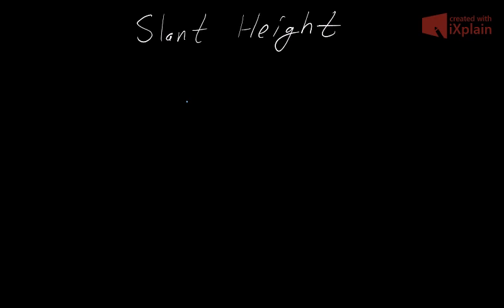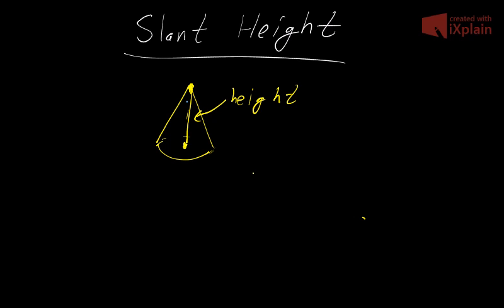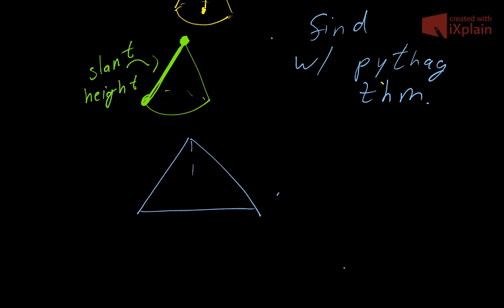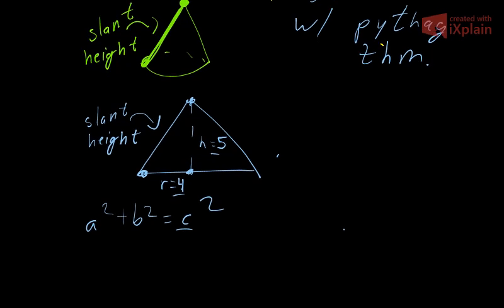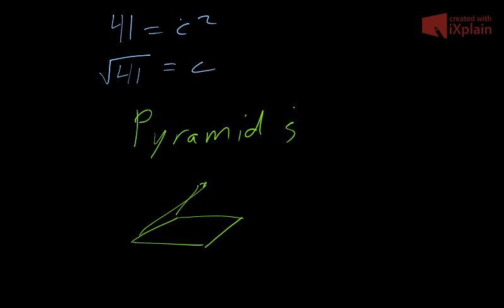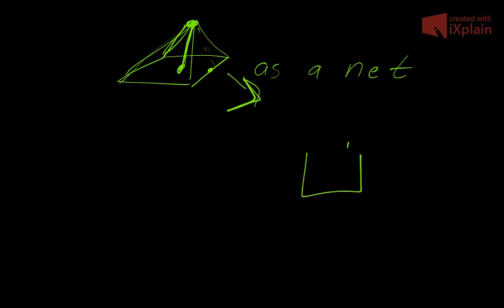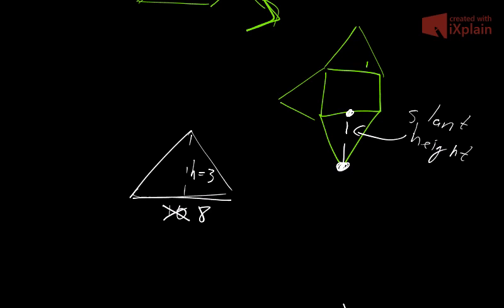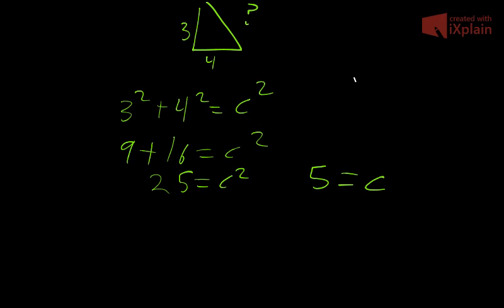Pre-algebra Lesson 95